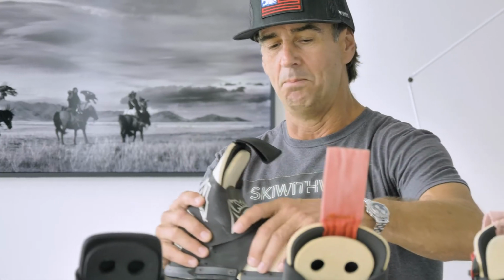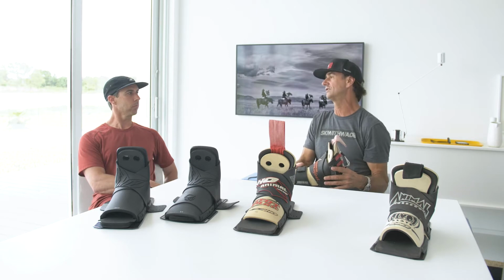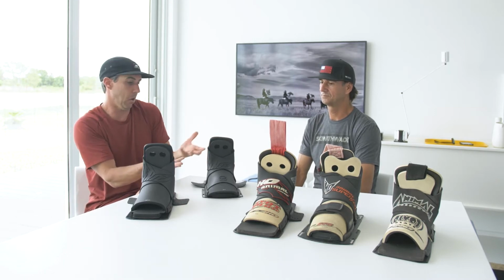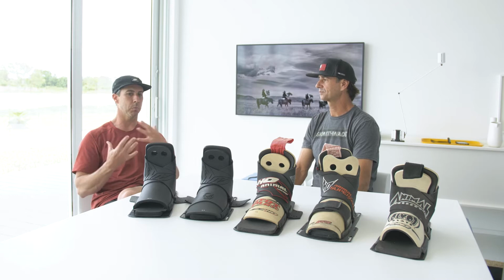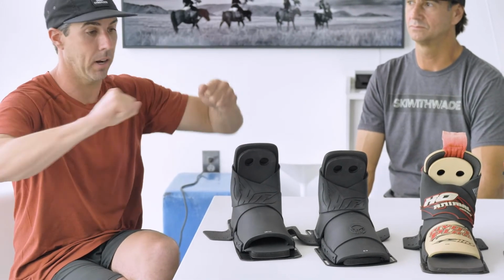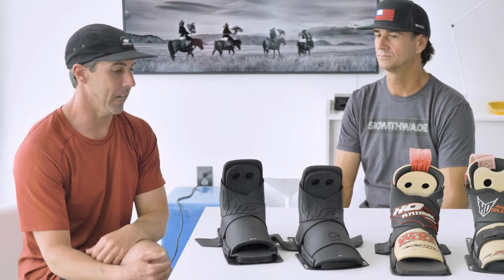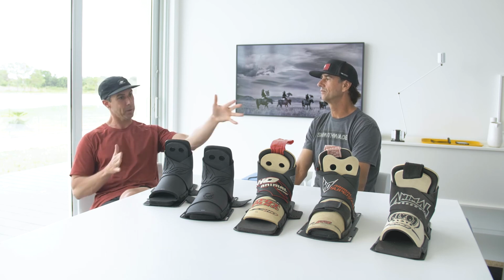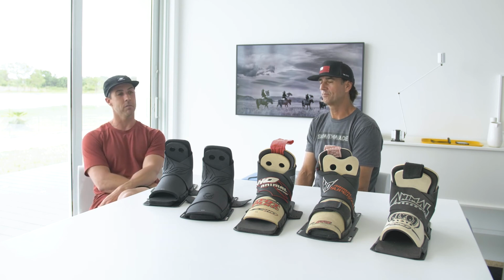Wade Cox and Dave Wingerter: 2022 HO Skis Animal Evolution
Join waterski legend Wade Cox and HO Skis VP Dave Wingerter as they talk about the new 2022 HO Animal Boot and updates they've made on this time tested boot!